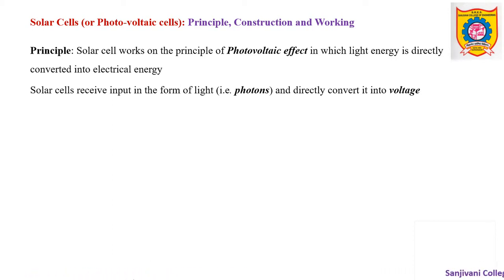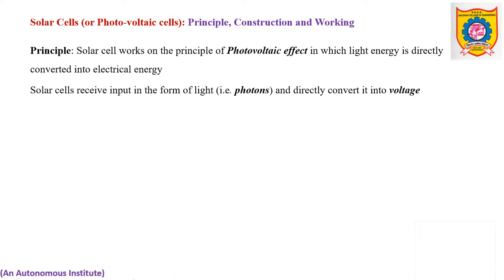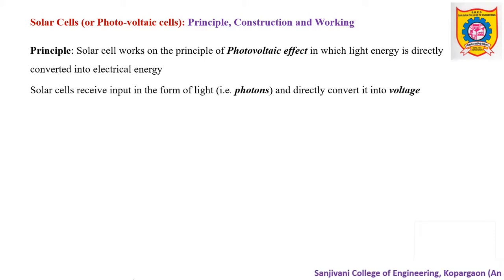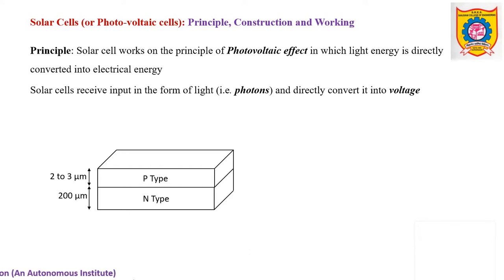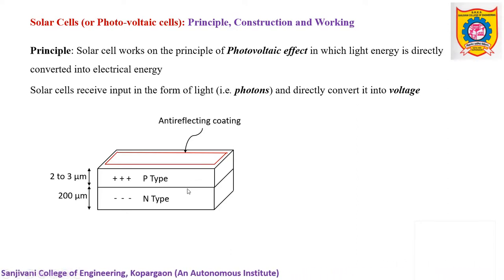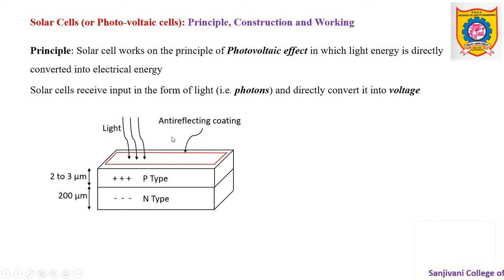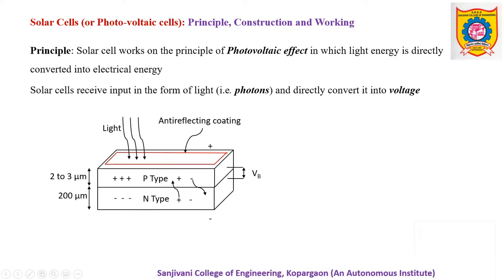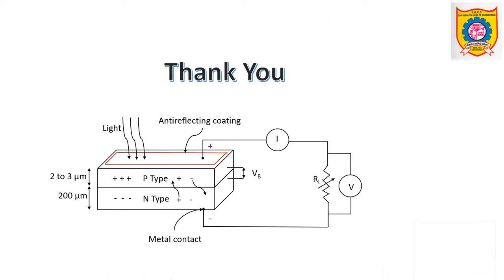Semiconductor Physics Part 5: Solar Cells: Principle, Construction and Working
Solar cells are widely used as renewable energy sources. In the present video principle, construction and working of solar cell have been discussed.